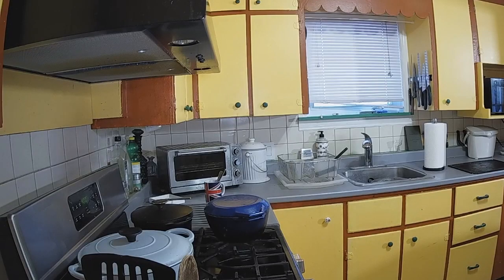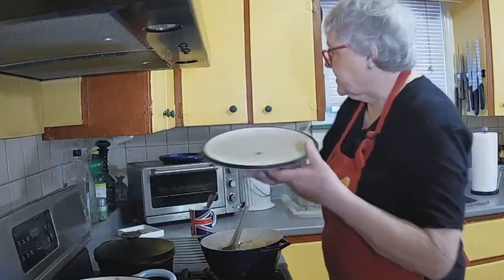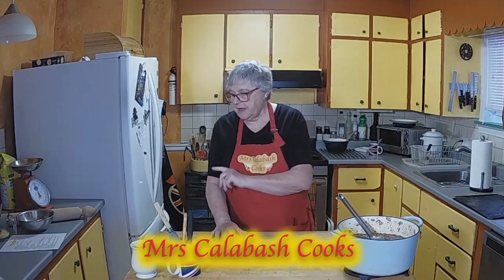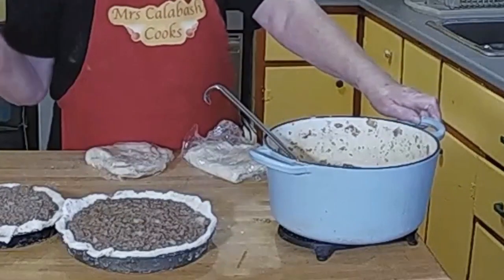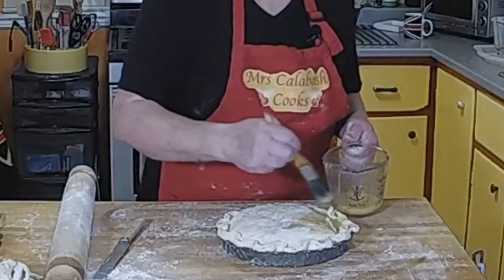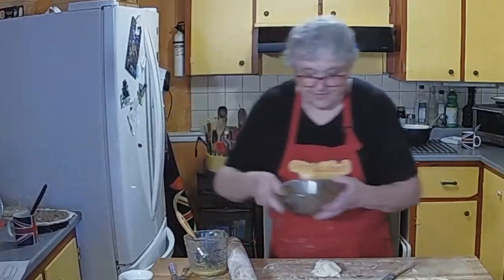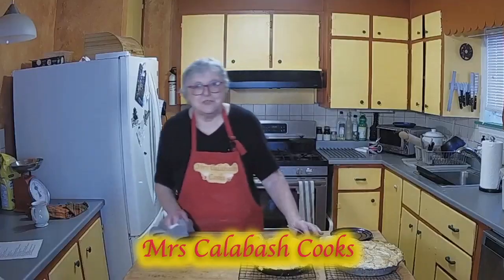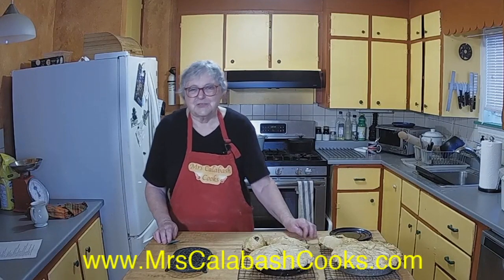Tortiere HD 720p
Tourtiere

Ingredients:
1x 9-inch (23cm) pie dish
2lb(1k) mixed medium -lean ground meat (pork, beef, veal)
2 medium onions(diced)
3 minced garlic cloves
1 cup(250ml) (8 Fl oz) water
Seasoning to taste
1 large potato, cooked and mashed
1lb(450g) short crust pastry, or 2 prepared pie crusts
1 beaten egg
Spices:
1 teasp (5ml) ground cloves
1 ½ teasp (7 ml) ground cinnamon
1 teasp (5 ml) savoury
Instructions:
Combine onions, garlic, spices and water in a pan
Stir while bringing to a boil, lower the heat and simmer for 25minutes.
Skim any excess fat.
Add mashed potato, season to taste, cool.
Pre heat oven to 400F,200C
Divide the pastry in half.
Roll out pastry, & line pie plate, or place pie shell in plate.
Add cooled mixture, cover with remaining pastry, or second crust as you would a regular pie.
Brush with beaten egg
Make a 3-inch opening in top crust, allowing the steam to escape.
Bake until golden brown.
Serve hot, this pie can be refrigerated or frozen for later use.